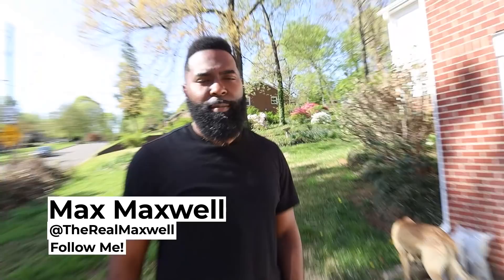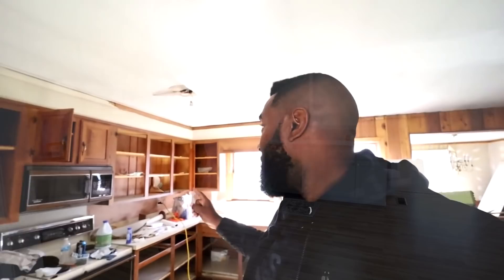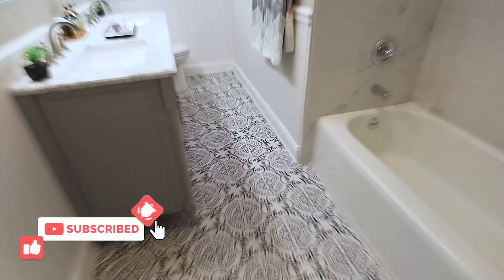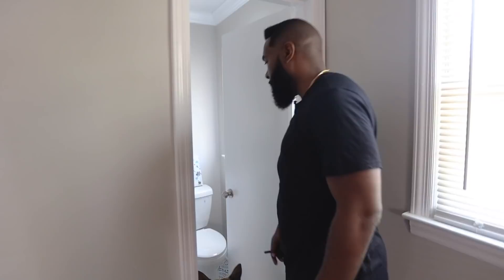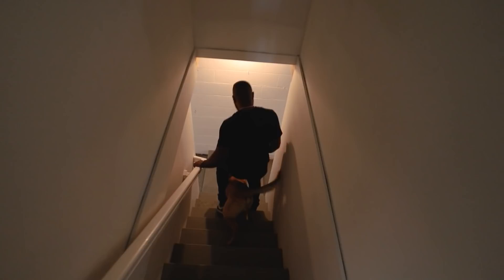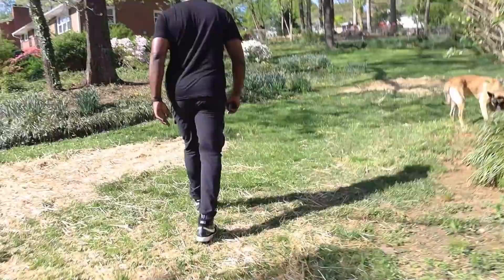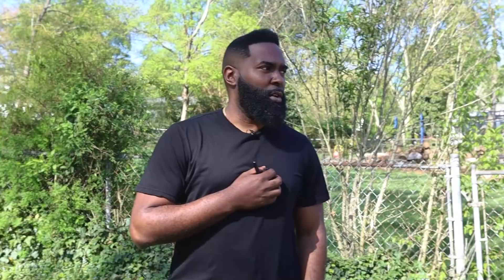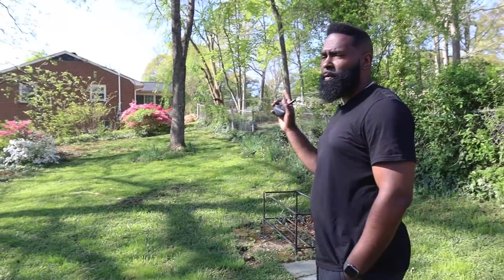We Flipped this $107,000 Property into a HUGE Profit! | Wholesaling Real Estate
In today's vlog we are visiting a finished flip, one that we acquired a few months ago for the low price of $109,000. With 35,000 in rehabs the before and after's of this house flip is crazy! Francis and his team did a great job and in the end we ended up getting an offer for full price at $270,000.

Send Stuff for my Office

I Wholesaled and Flipped this $109,000 Property into a HUGE Profit!